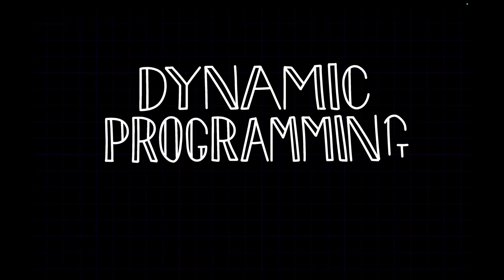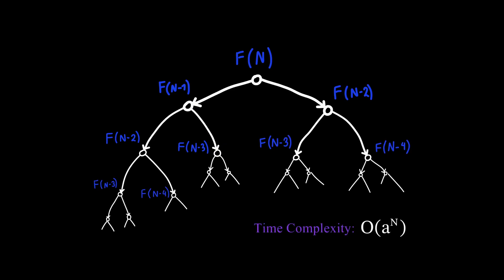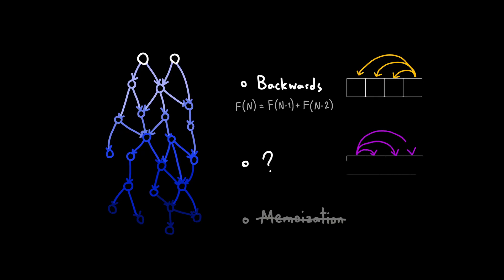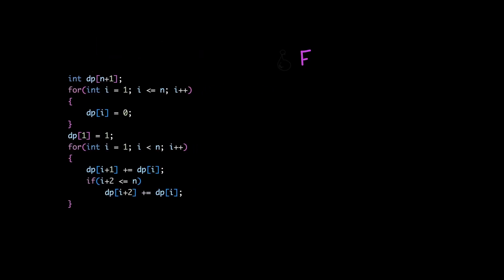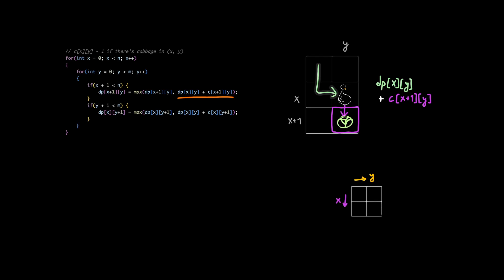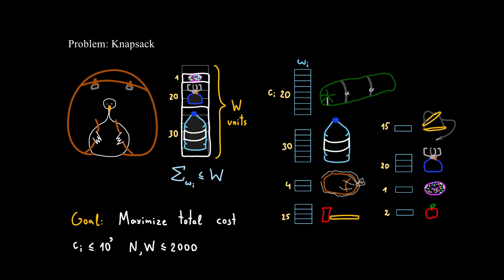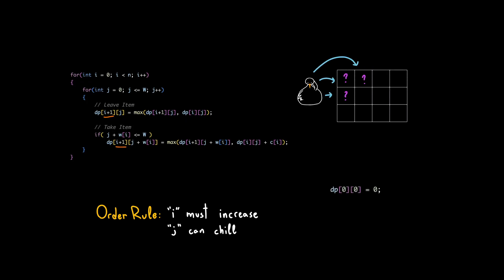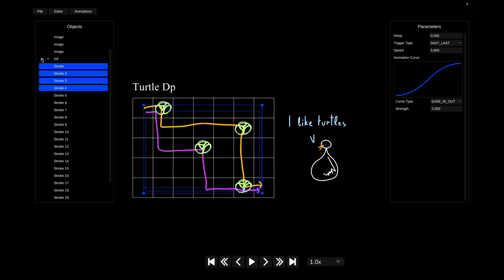Dynamic Programming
Private coding lessons, first lesson is free!

What is Dynamic Programming, one of the most popular topics in competitive programming, about? In this video we'll break down the basics of DP. We will solve a few classic problems, such as calculating Fibonacci numbers, turtle DP and knapsack. But this all is just a surface!

Btw, sorry for the upload delay. We dedicated some time to develop the software that we used to animate this video (that's why it looks better than the last). It's still very raw, so expect the quality to increase in the future!

Consider becoming a supporter!

Lincatoria is a mathematics/programming channel ran by two IOI medalists:
- Andrii Kuts
- Daryna Karpenko

Time Codes:
0:00 - Intro
0:30 - Recursion
1:39 - Memoization
3:16 - Array DP
4:35 - Backwards & Forwards DP
7:59 - 2D DP
11:14 - Knapsack
15:55 - Conclusion?
16:22 - Outro